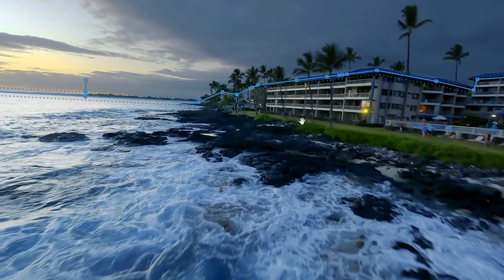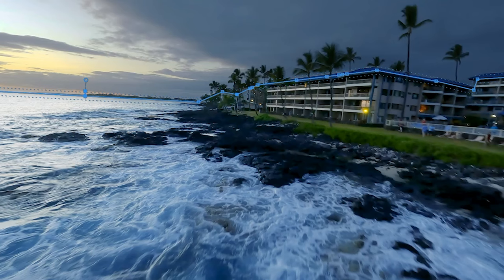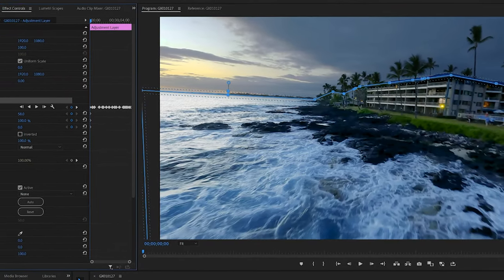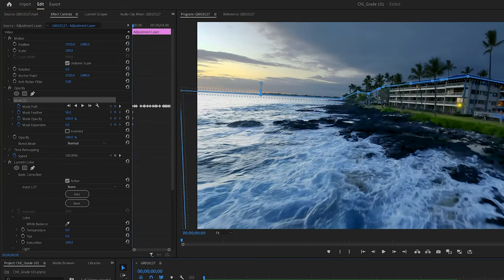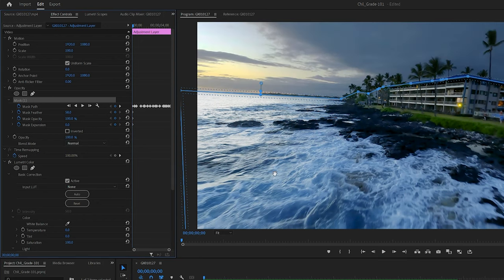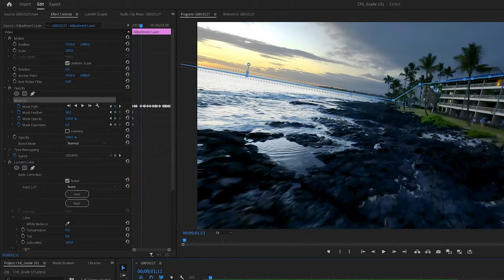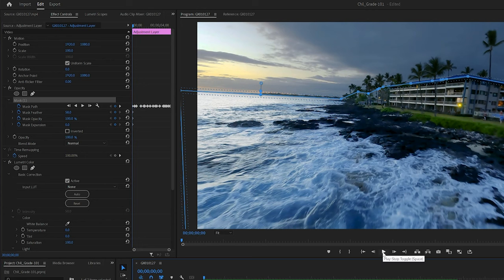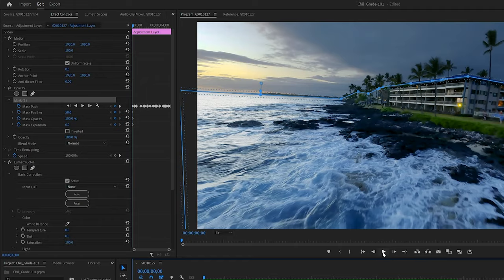From Ordinary to Extraordinary | Editing Drone Footage with Masking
From Ordinary to Extraordinary | Editing Drone Footage with Masking.  In this video, we take you on a journey to Hawaii with stunning DJI Avata drone footage.  This is how you take your drone footage from ordinary to extraordinary.

3.5mm Audio Cable
1/4 Male to 3.5mm 1/8 Male TRS Stereo Audio Cable